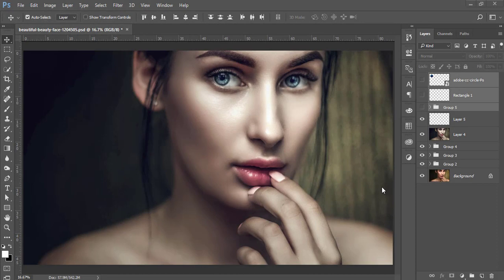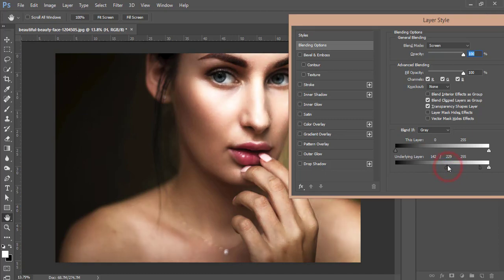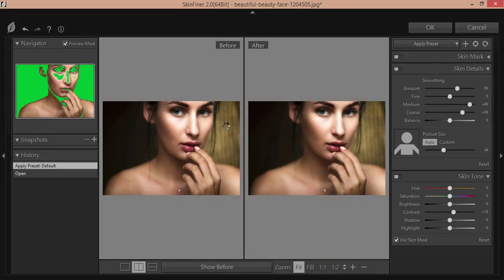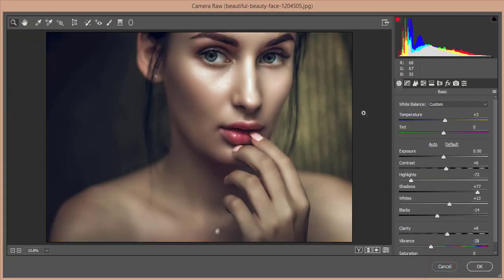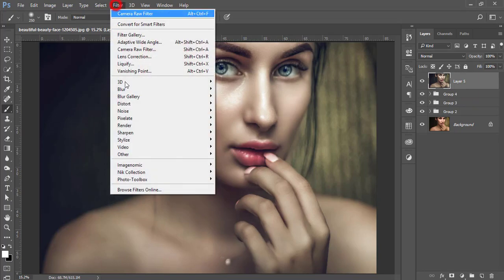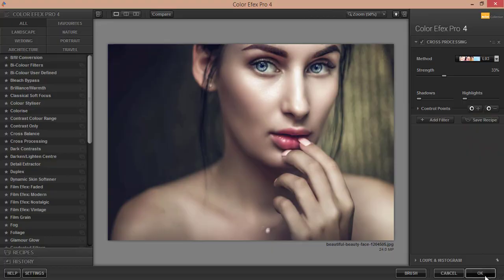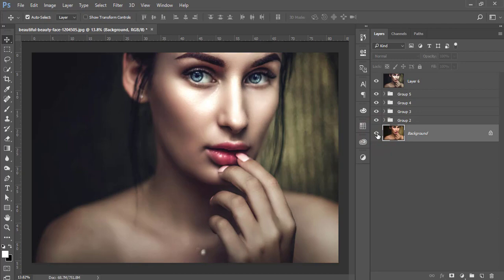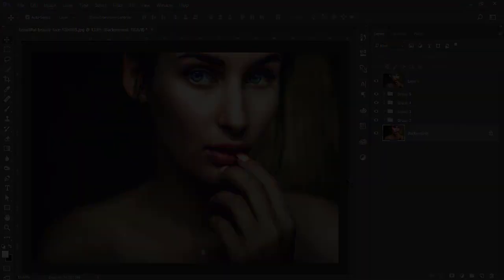How to improve skin tone of Portrait Photography by using Photoshop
Hi Everyone i am gonna show you a new thing today. How to improve skin tone of Portrait Photography by using Photoshop , photoshop,